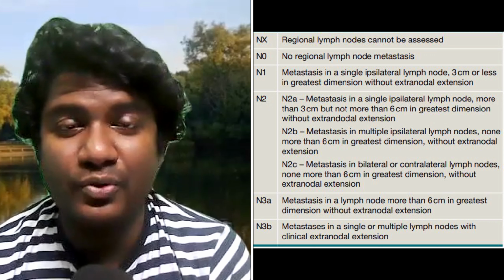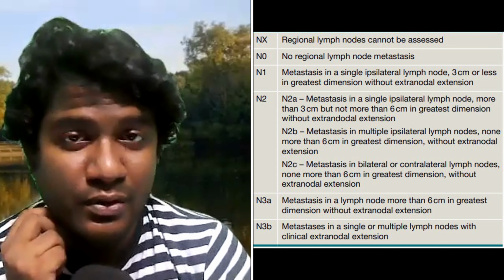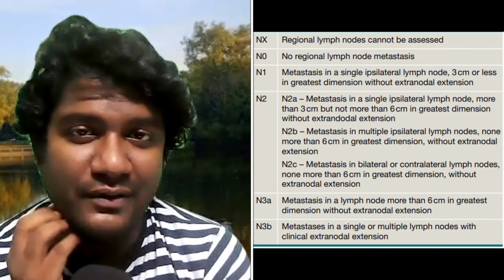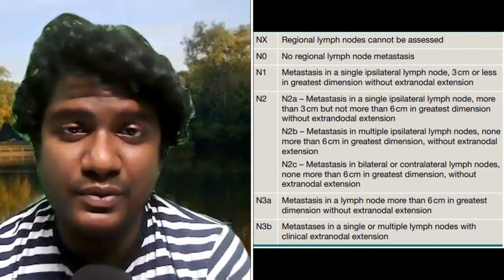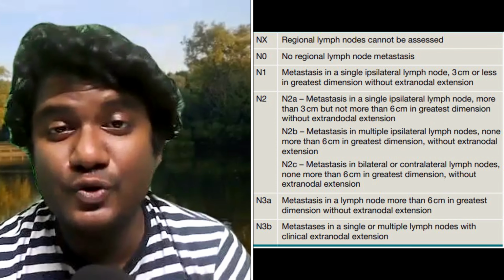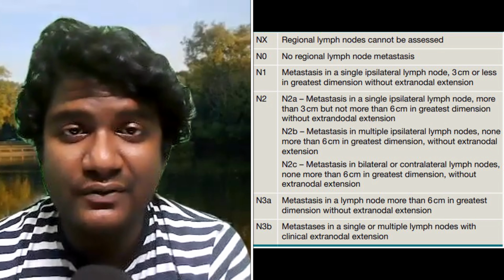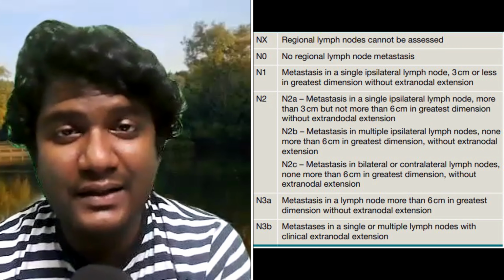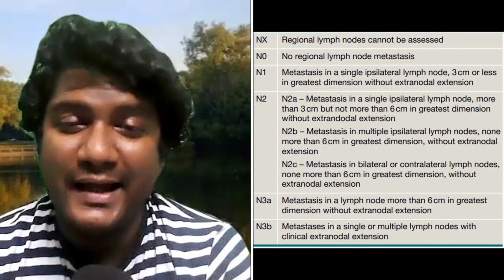461. How to Never Forget N-Staging for Head and Neck Cancer Part 1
Struggling to remember N-staging for head and neck cancers? You’re not alone—and this video is your ultimate cheat code.

In this high-yield, concise lesson, we break down the AJCC/UICC N-staging system into a format that’s impossible to forget—using visuals and clinical logic tailored for med students, residents, and oncology trainees.

Whether you’re preparing for boards, exams, or clinical rotations, this is the video you’ll wish you had seen sooner and can keep coming back to for future reference.

What You’ll Learn:
 • A foolproof method to recall N1, N2 (a/b/c), and N3 classifications
 • Key anatomic landmarks and size criteria
 • Visual memory tools that actually work